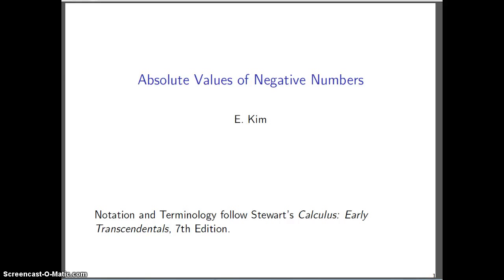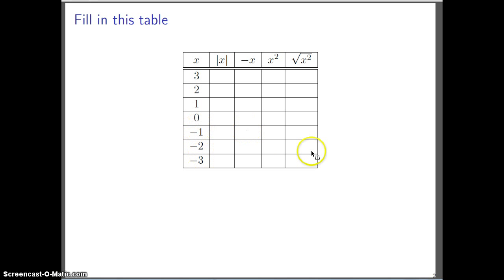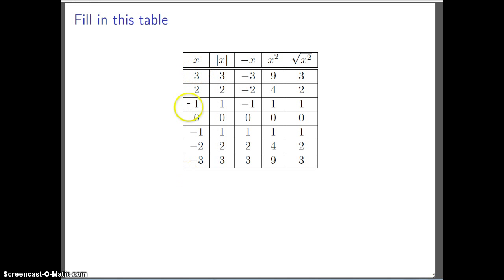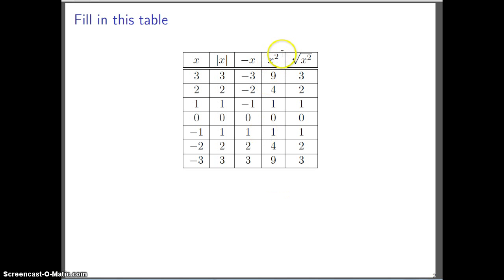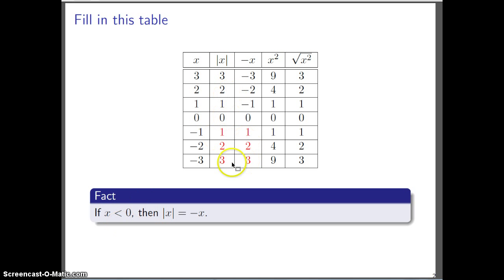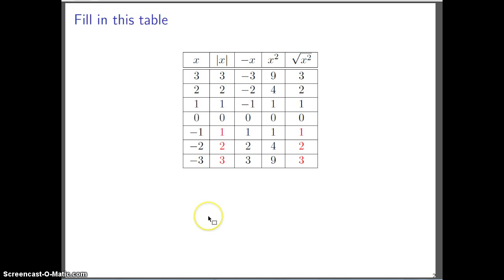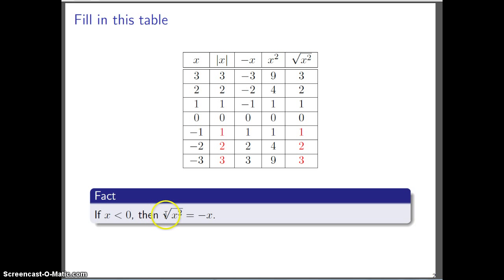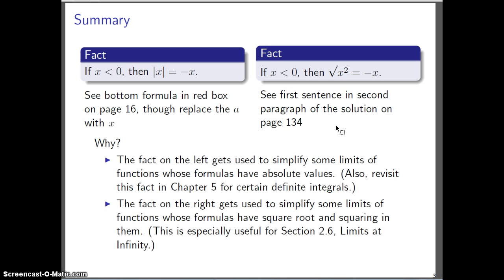Absolute Values of Negative Numbers